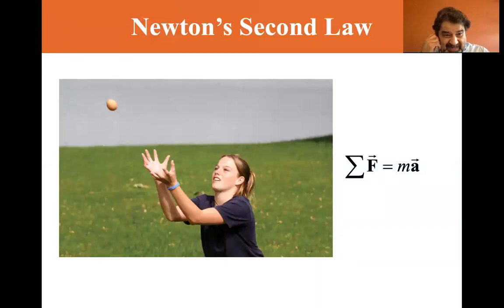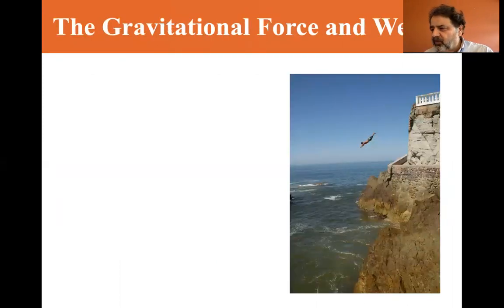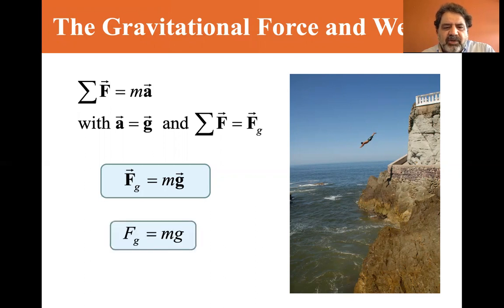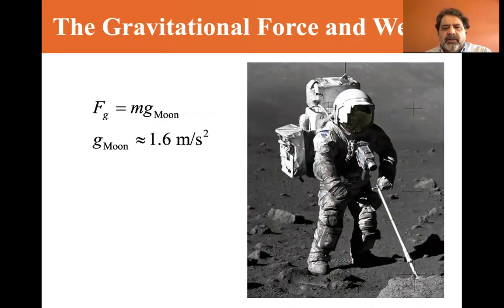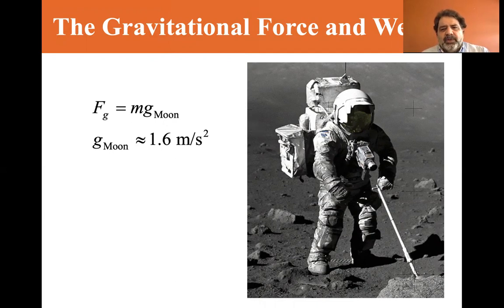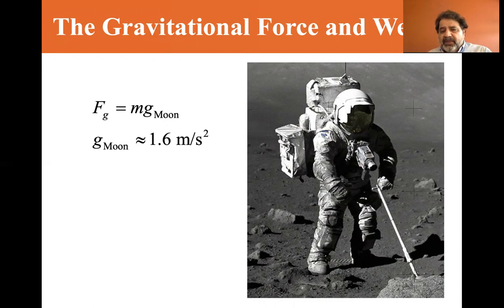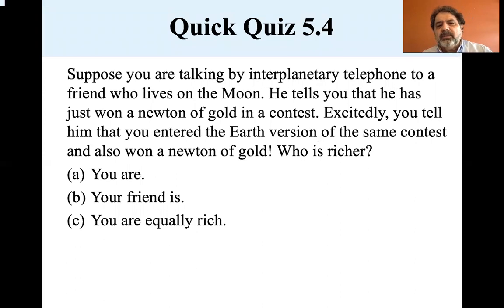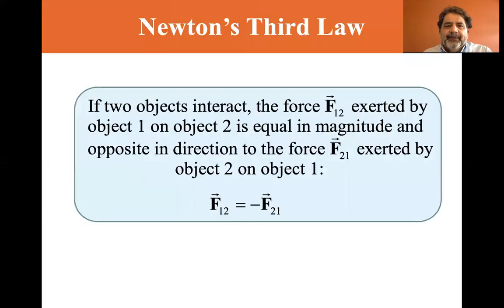University Physics Lectures, Gravitational Force and Weight